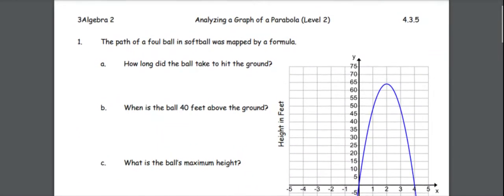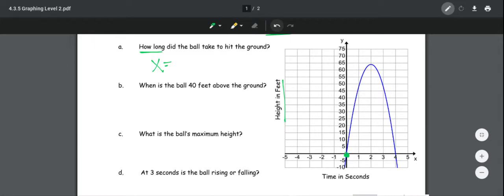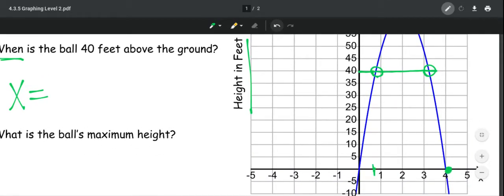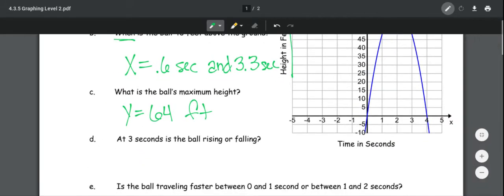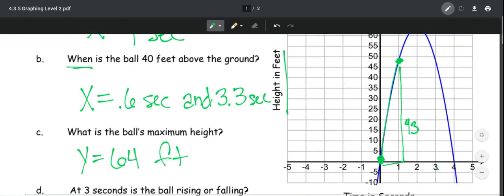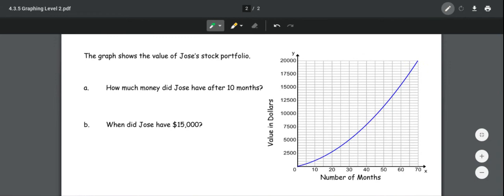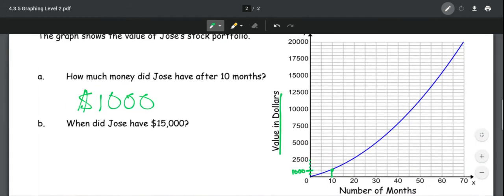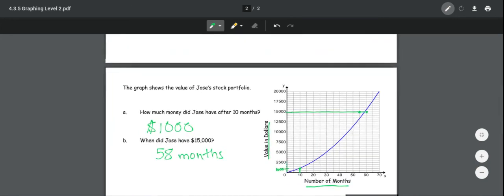4 3 5 Level 2 Graphing